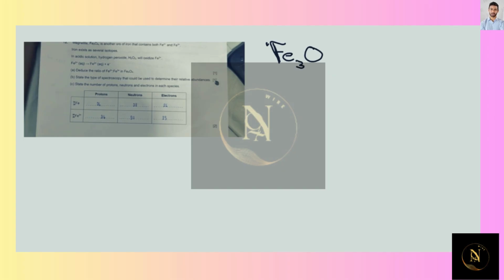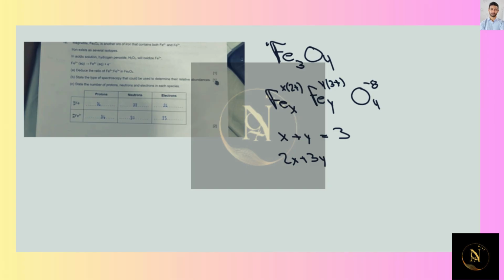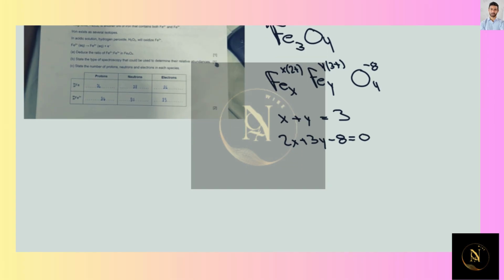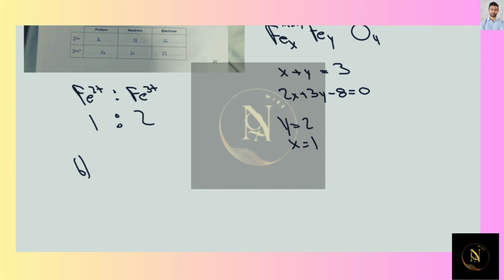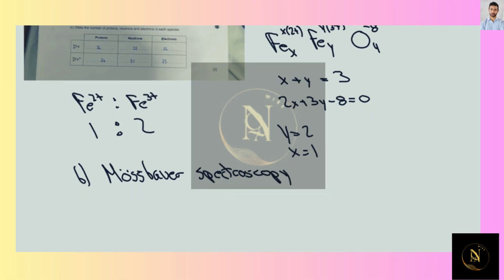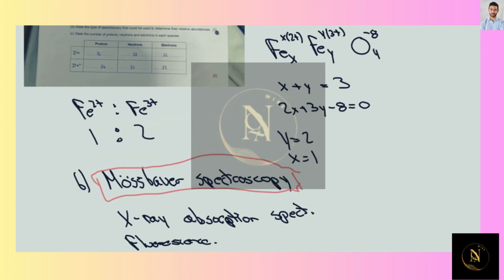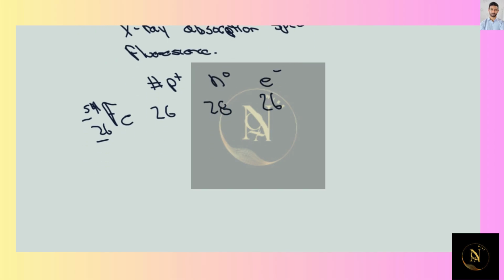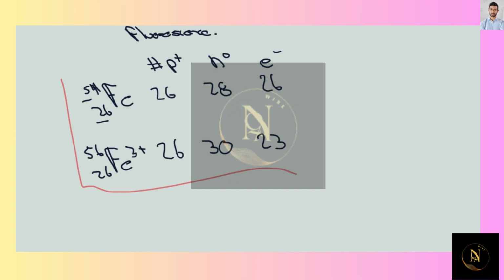[Chemistry] Magnetion, , is another ore of iron thas contains both and ". Iron exists as severa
[Chemistry] Magnetion,  , is another ore of iron thas contains both   and   ". Iron exists as sever